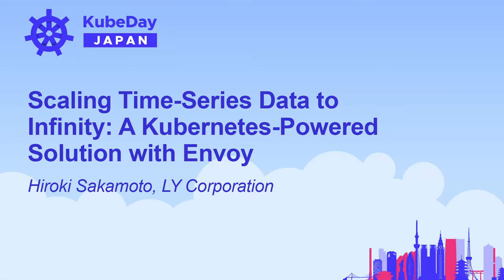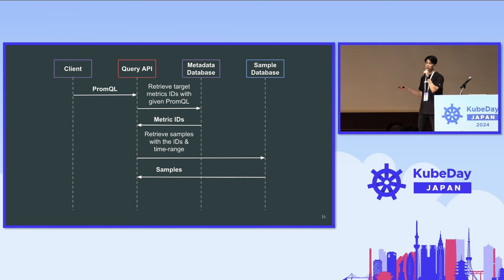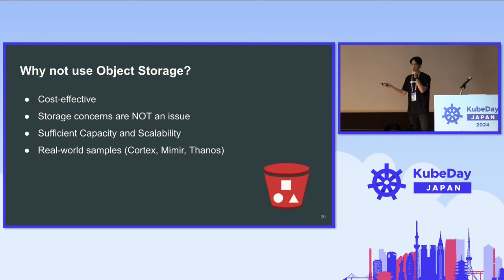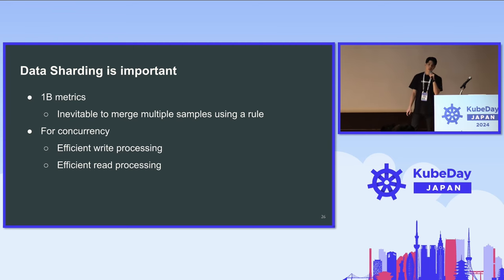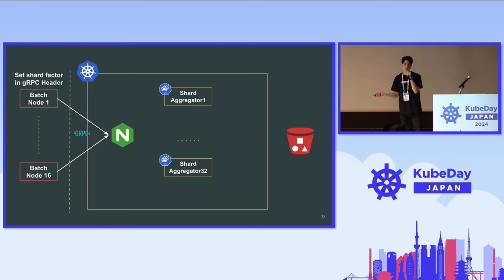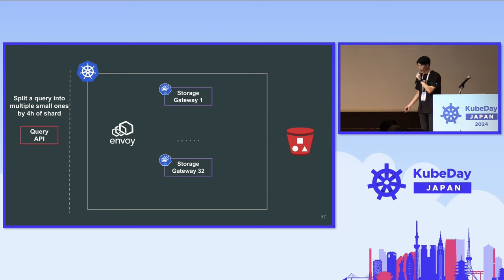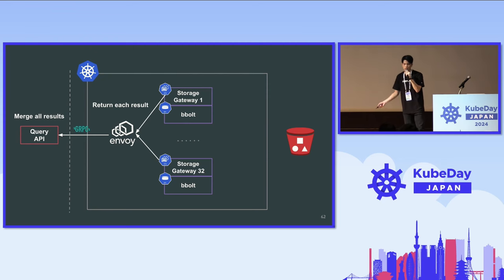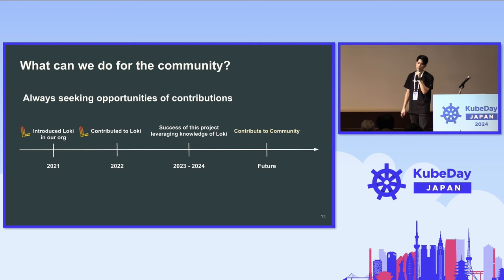Scaling Time-Series Data to Infinity: A Kubernetes-Powered Solution with Envoy - Hiroki Sakamoto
Scaling Time-Series Data to Infinity: A Kubernetes-Powered Solution with Envoy - Hiroki Sakamoto, LY Corporation

Building a database and processing pipeline for petabyte-scale data can be challenging. Kubernetes can be a good choice, as it offers a highly available and resilient platform in a cost-optimized manner. However, managing data efficiently still requires careful design. Ensuring scalability often needs data sharding and sophisticated mechanisms for reading and writing data in parallel across a distributed system. If you're using Object Storage for cost efficiency, a distributed cache system using an appropriate data structure is a must-have. Our time-series database, which serves all the engineers in our company, handles over a billion metrics. The size of the stored data is likely to reach the petabyte scale. In this session, we'll explore how we utilized Object Storage, Kubernetes, and Envoy to construct an infinitely scalable time-series database. By the end, you will understand how to build an effective and high-performing distributed data processing system on Kubernetes.